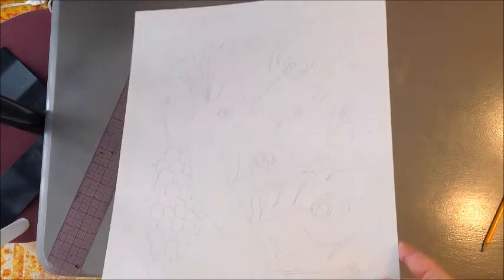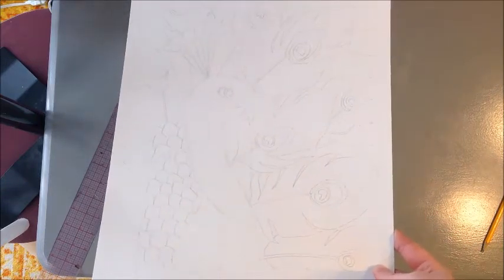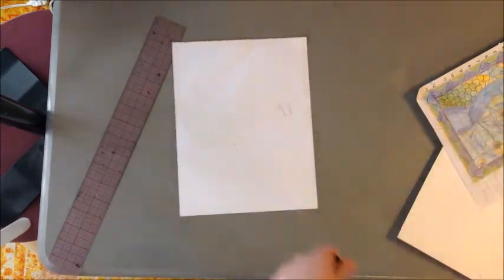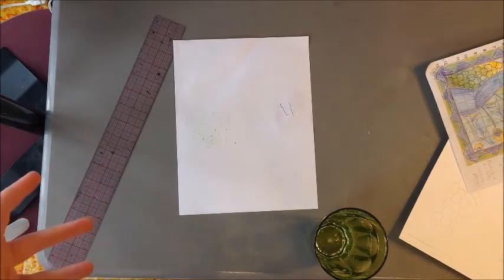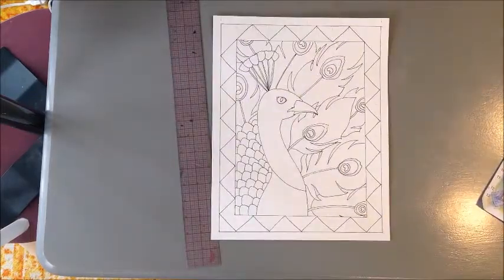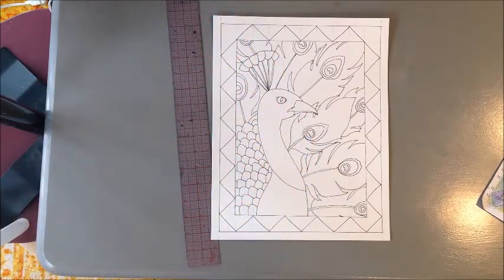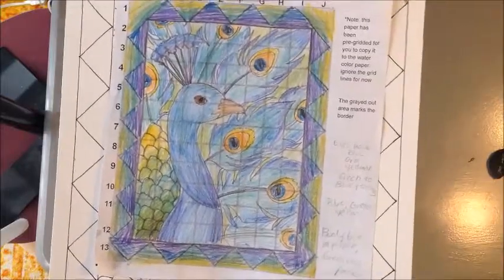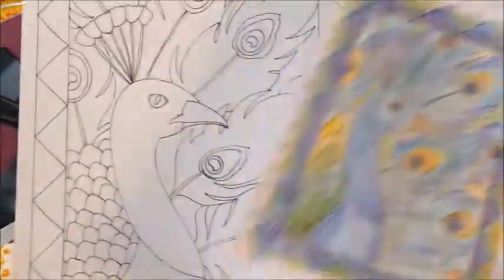Step 2: Tracing your Design